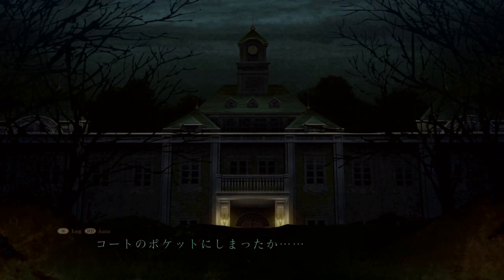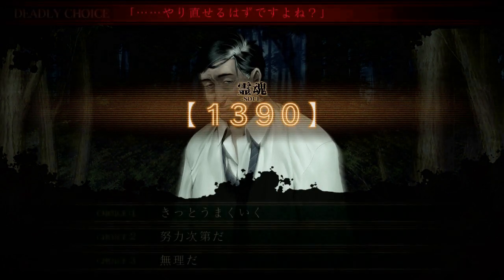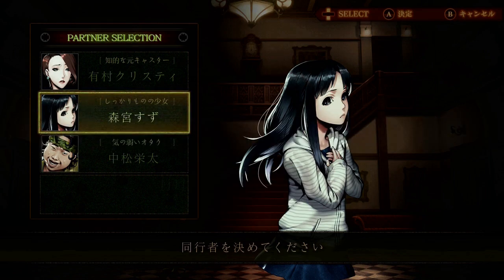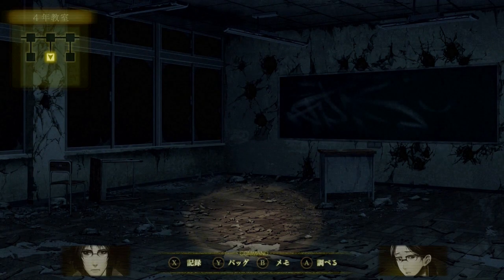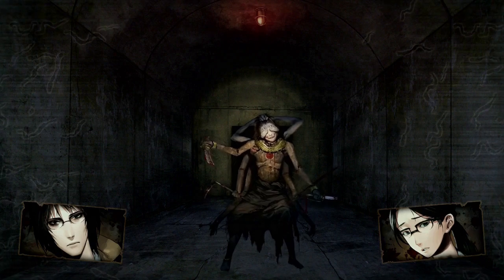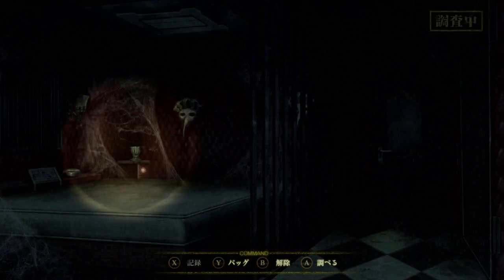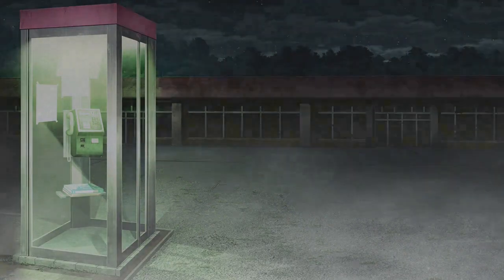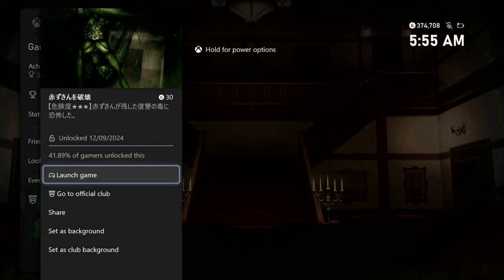死印, Shiin, Spirit hunter Death mark Xbox One 100% Achievement Guide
Xbox one guide for Death Mark Hope this guide is helpful.

Timestamps
22:49 Case 2
48:42 Case 3
1:04:05 Case 4
1:29:00 Case 5
1:52:02 Case 6

Other endings
2:21:18 Case 1
2:27:27 Case 2
2:32:20 Case 3
2:37:38 Case 4
2:42:20 Case 5
2:54:00 Case 6